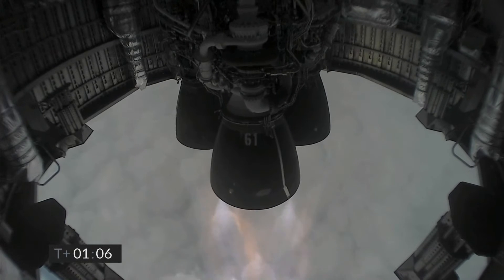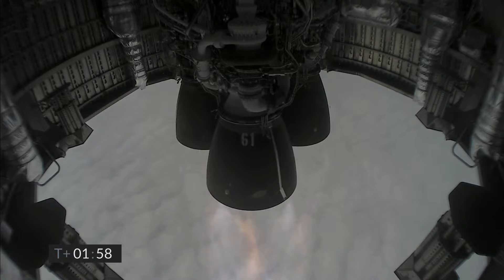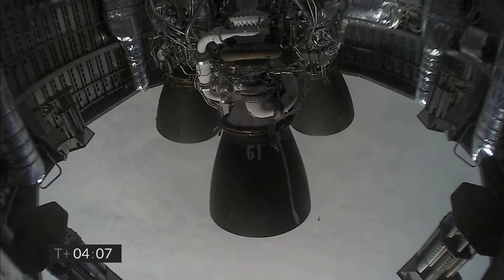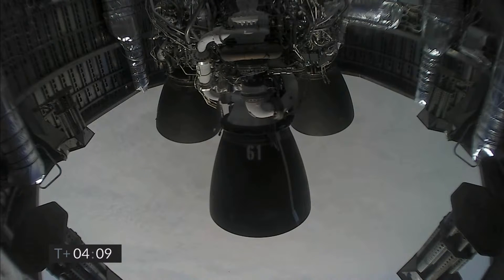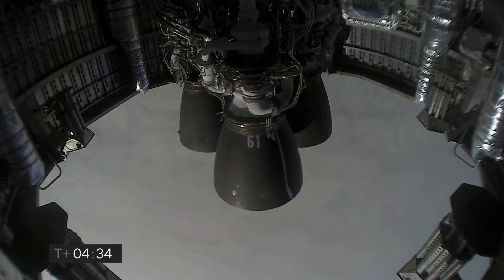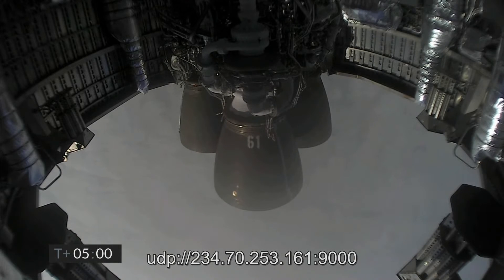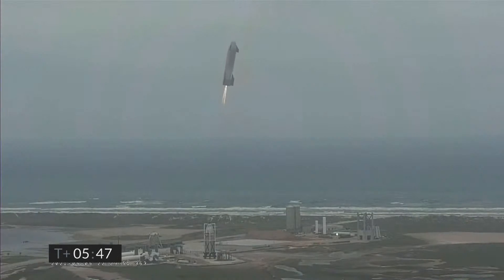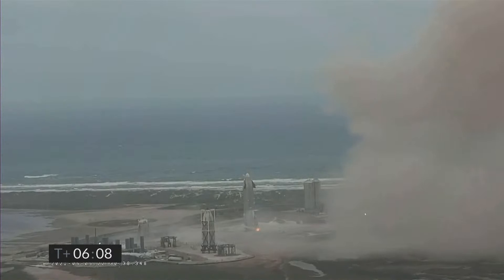SUCCESS! Watch SpaceX Starship SN15 Launch and Nail Landing!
Elon Musk's rocket company is testing Starship rockets in Boca Chica, TX as it prepares for an eventual trip to the Moon and Mars. Watch the latest SN15 prototype rocket lift off and then stick the landing for the first time!